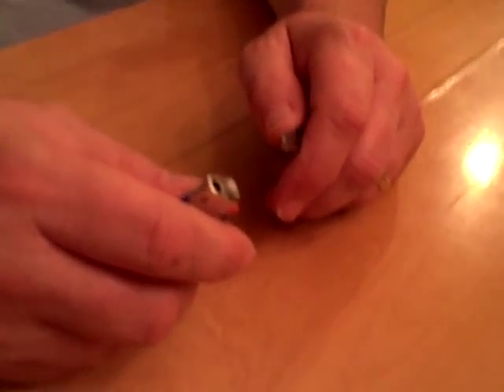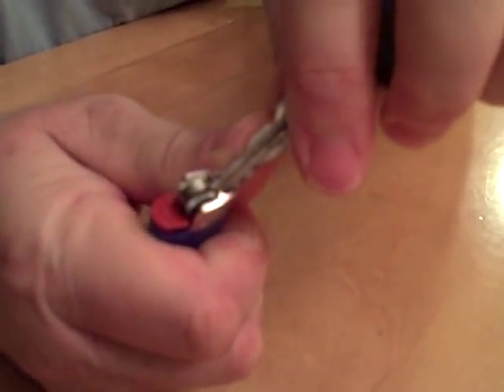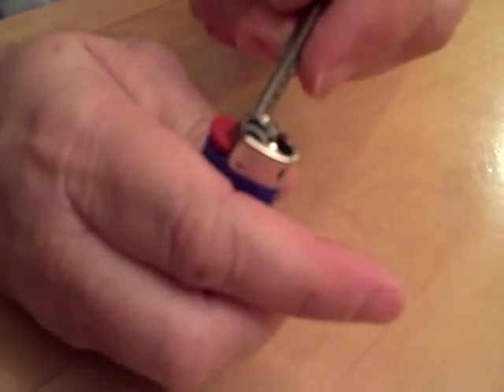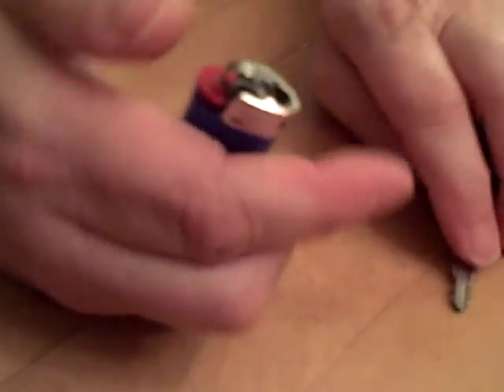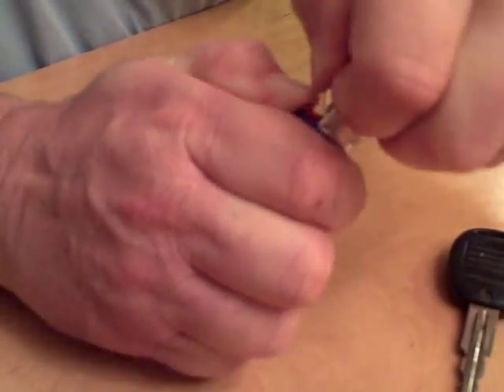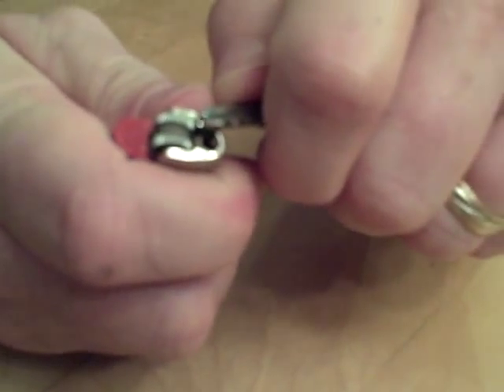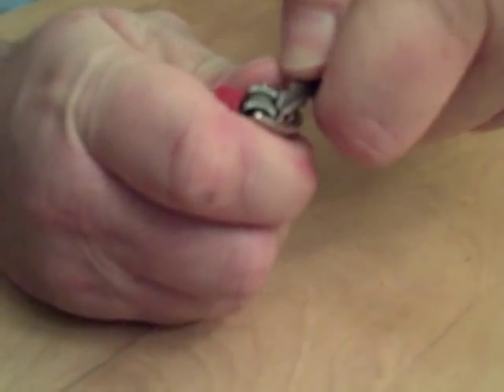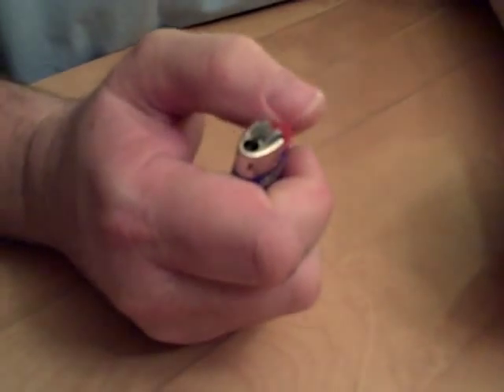how to remove a safety pin from lighter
well it is first tut of season two. i really don't care if you already know how to do this. it was my dads idea so we have been loooking for a lighter with a safety pin for a while. we found one so my dad wanted to make a video on how to take it off.

enjoy - branflakes :)